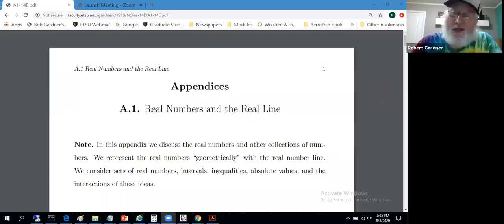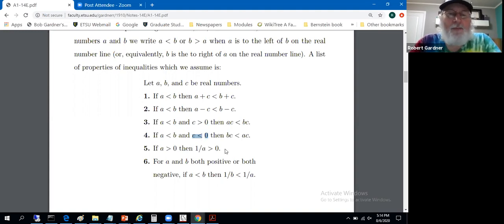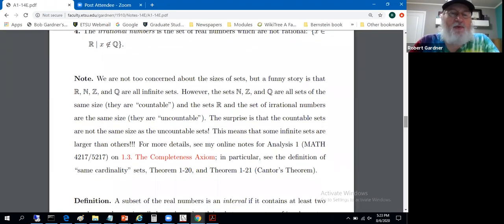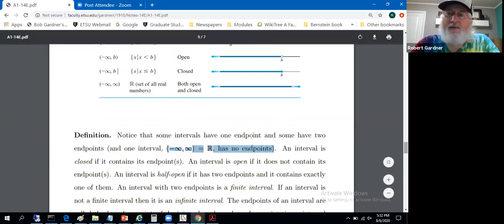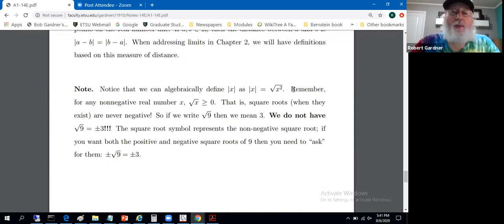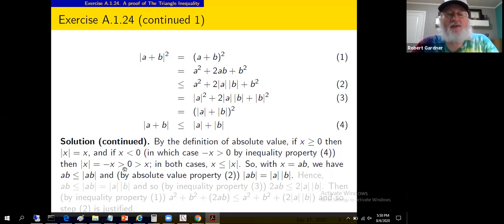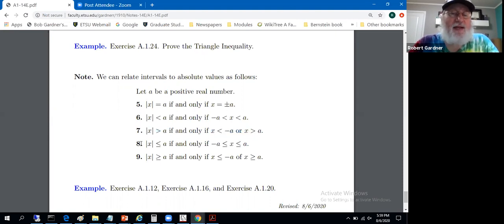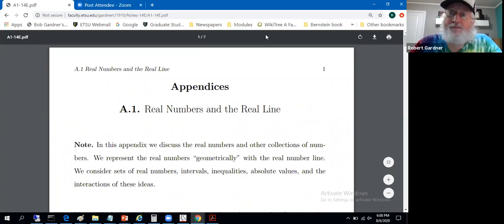Calculus 1, Appendix A.1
Calculus 1, Appendix A.1: Real Numbers and the Real Line.